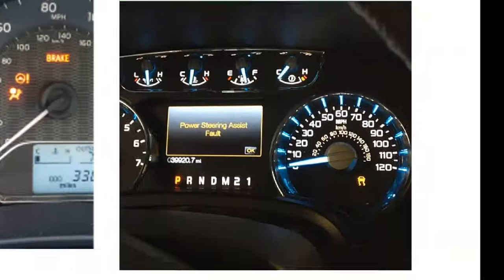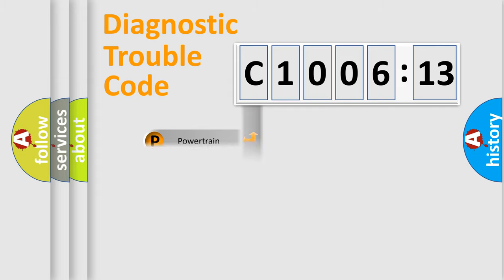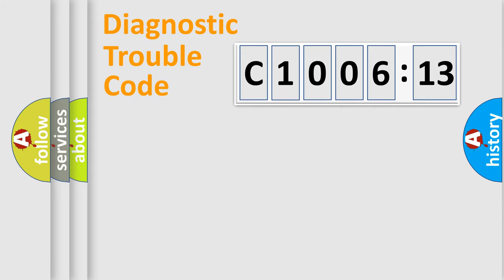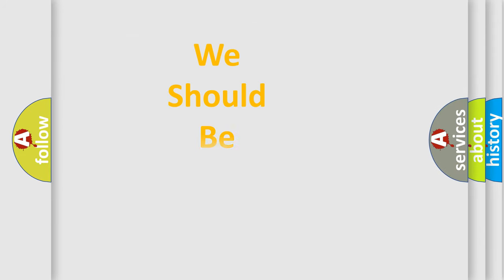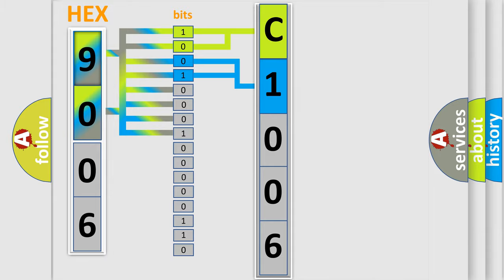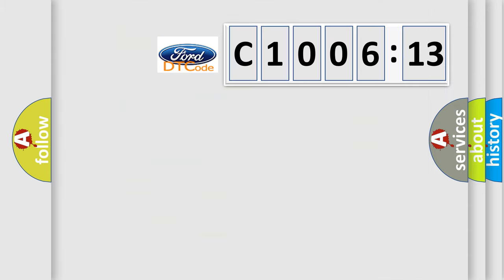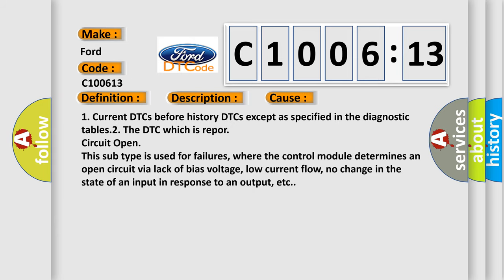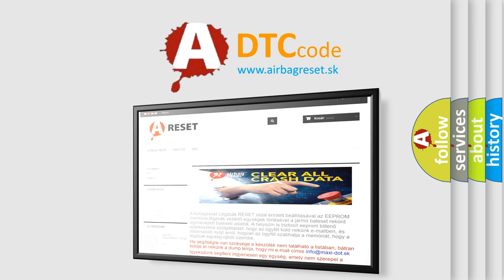DTC Ford C1006-13 Short Explanation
Contents:
0:21 Basic DTC analysis according to OBD2 protocol standard.
1:48 Insight into programming
2:58 A diagnostically understandable description of the Diagnostic Trouble Code
3:05 Basic error definition

Make:
Ford
Code:
C1006 13
Definition:
Lost Communications With Radio
Description:
Cause:
1. Current DTCs before history DTCs except as specified in the diagnostic tables.2. The DTC which is repor
Failure Type:
Circuit Open